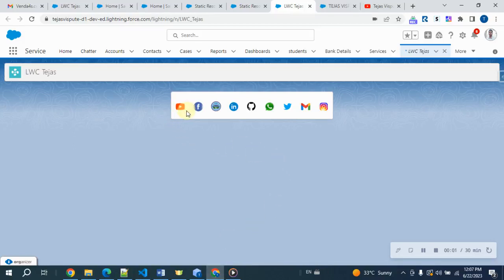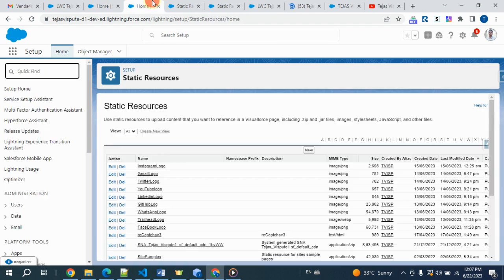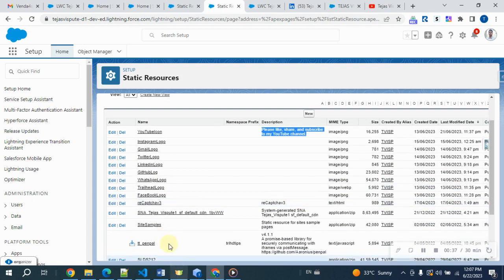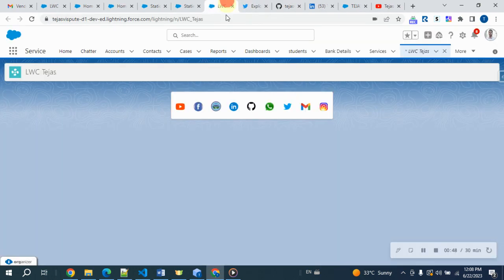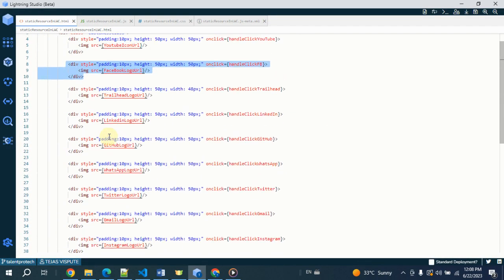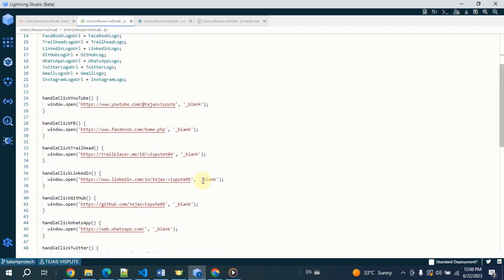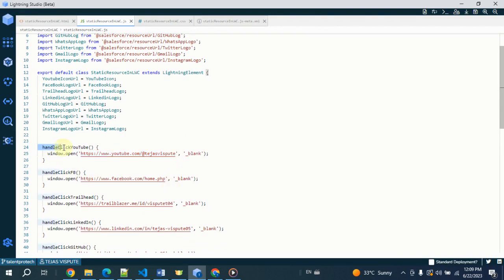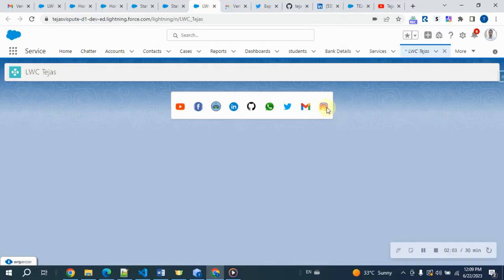How to Use Static Resources to Display Social Media Icons & Links in a Lightning Web Component(LWC)